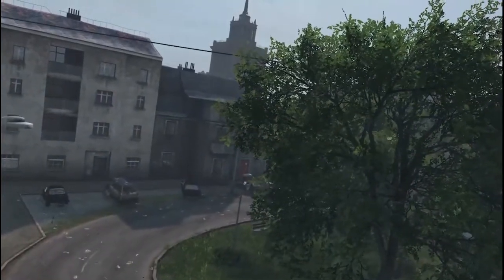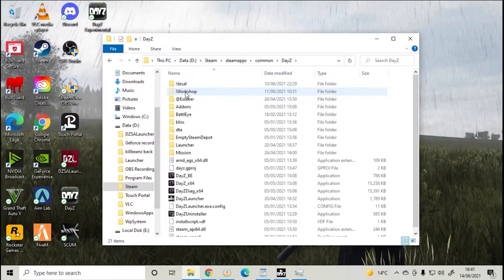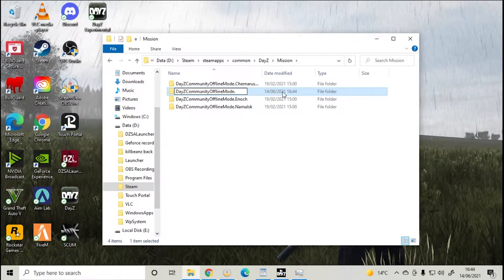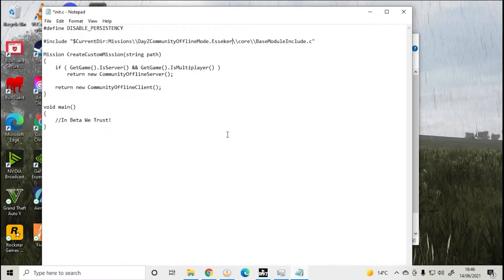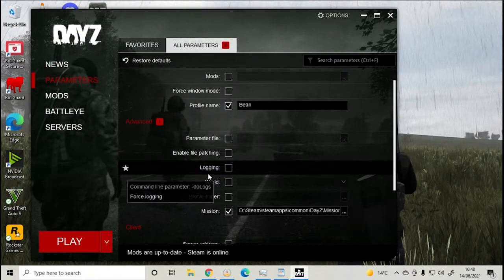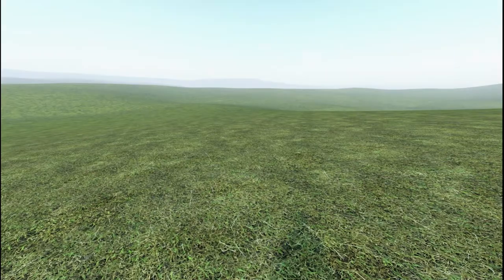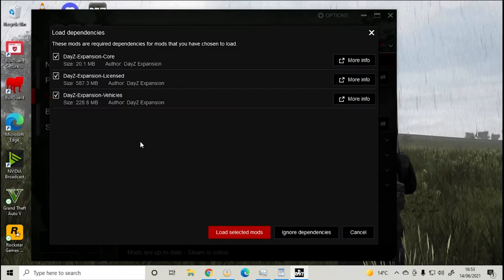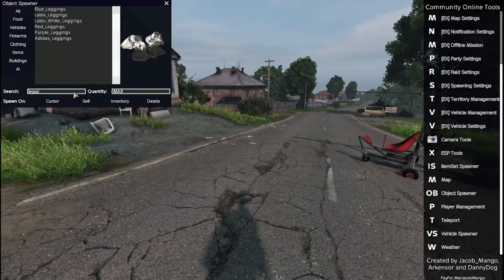How to get DayZ ESSEKER Offline Mode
Learn how to get DayZ ESSEKER in offline mode. Ill show you how to get the files, load offline mode with or without EXPANSION and other mods.

Copy and paste for bat file: Esseker -mod=@Esseker;

Free cam Controls ⬇
🟡 Press insert to go into free cam
🟡 WASD+Mouse wheel = movement
🟡 Scroll mouse wheel = camera speed
🟡 Hold ctrl+mouse wheel = zoom in and out
🟡 Hold alt+mouse wheel = rotate camera
access camera tools through the COT menu(edited)